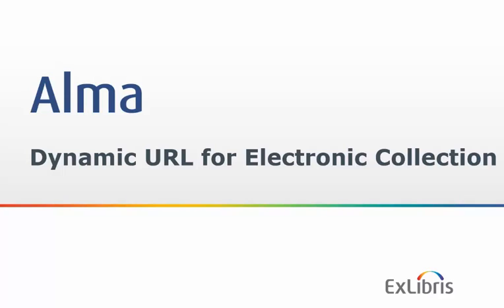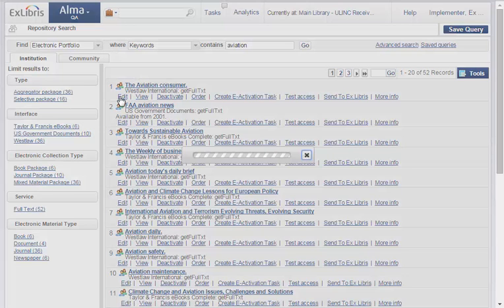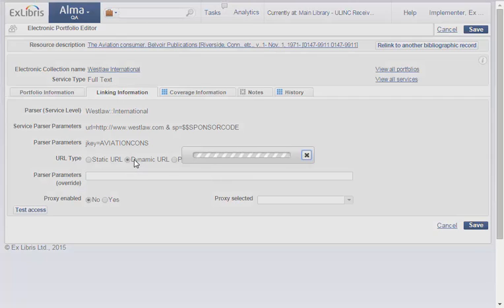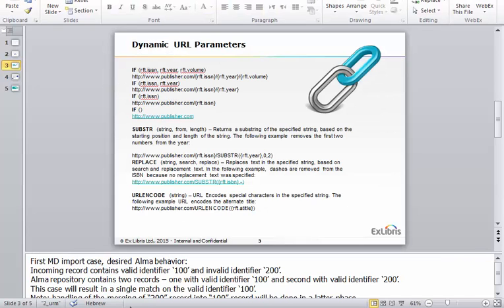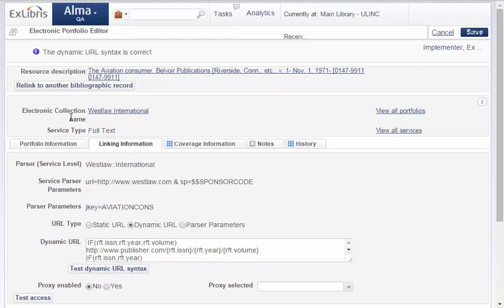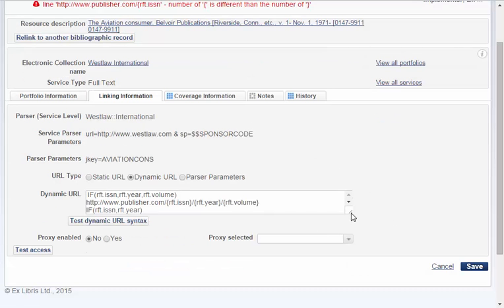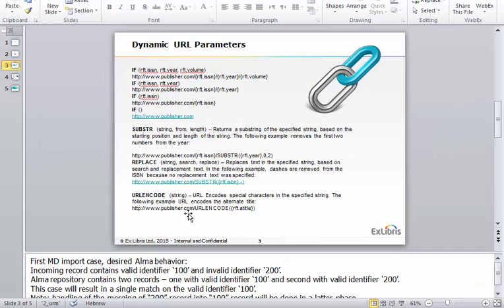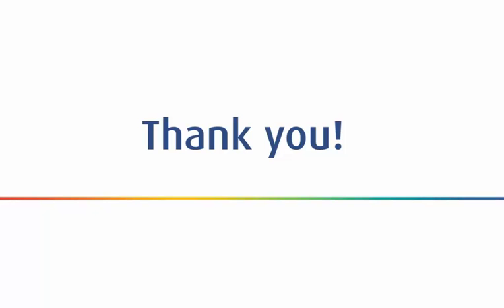Dynamic URL for Electronic Collection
This great new option allows you to create sophisticated dynamic URLs for local electronic collections and portfolios. Instead of managing static links for local electronic collections/portfolios you can now use the dynamic link URL syntax to construct URL's at different levels including the option to embed OpenURL metadata information dynamically. In addition the Dynamic URL can be used to override linking provided by the community knowledge base.